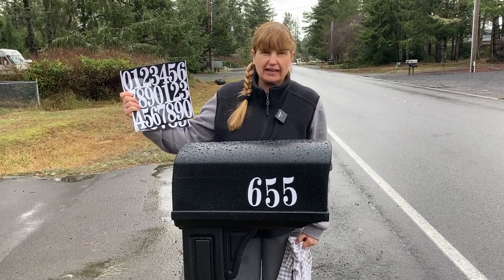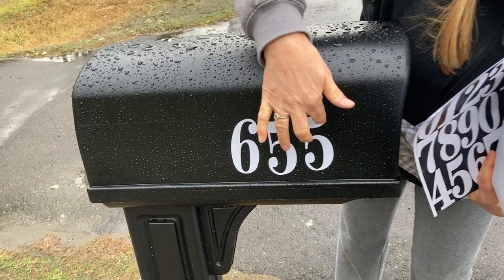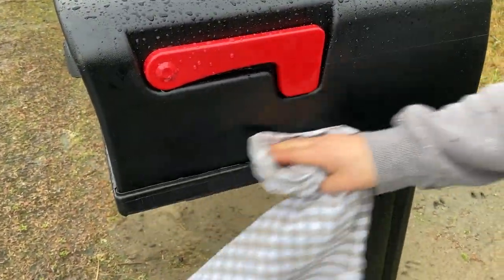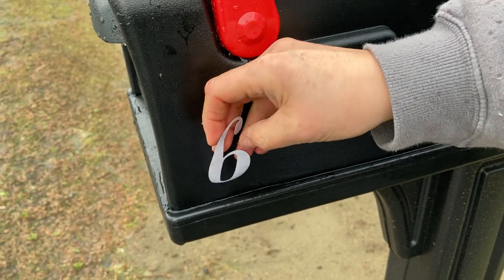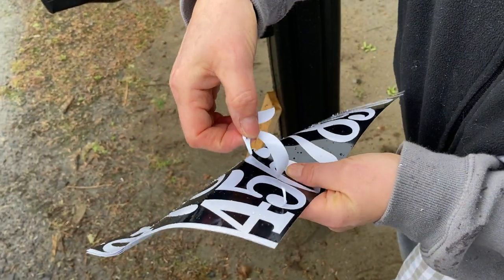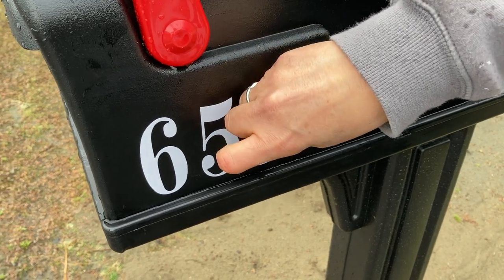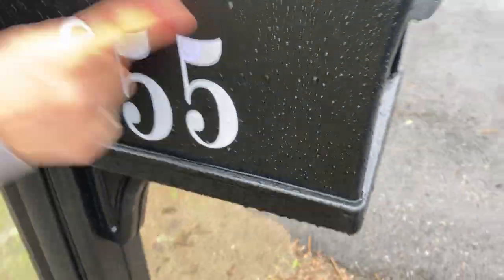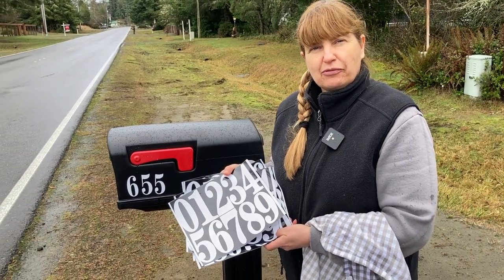The Best Mailbox Numbers for Plastic Mailboxes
These actually stick on plastic mailboxes. I had bought others before and they didn't work. These definitely work and you get a ton of them. I hope this helps someone who is looking for mailbox numbers:)